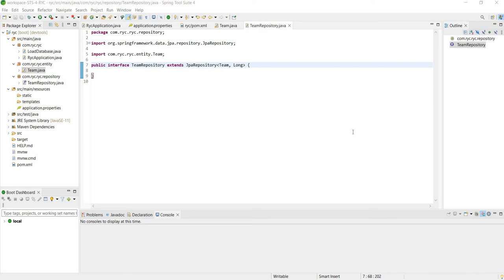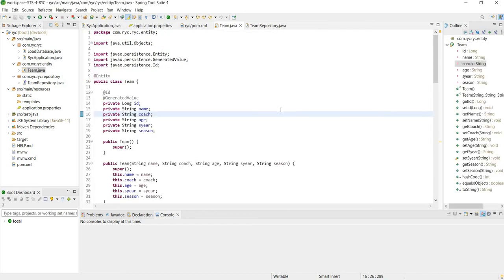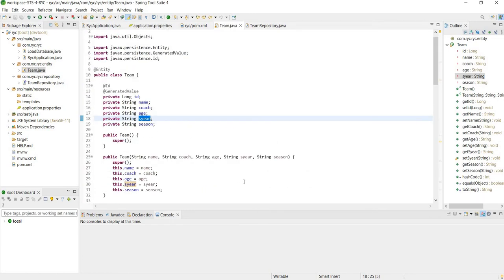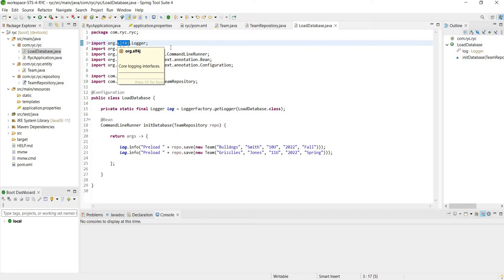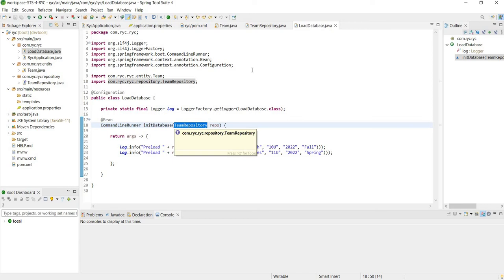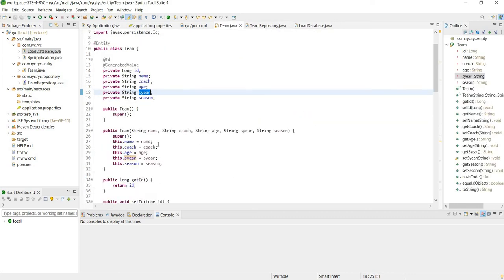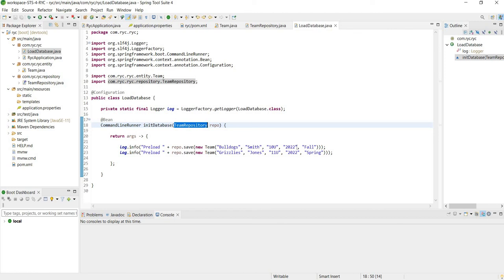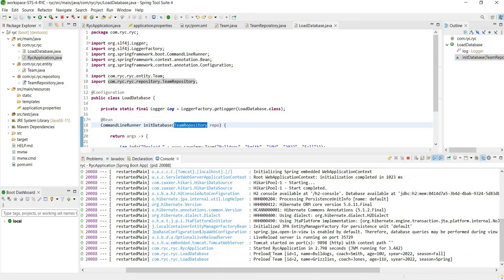Spring Boot load H2 database with CommandLineRunner to continue building out our REST service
Making a minor change to our Entity class and creating a Configuration class with CommandLineRunner to load some test data into our H2 database.